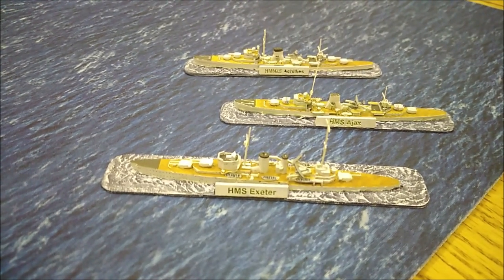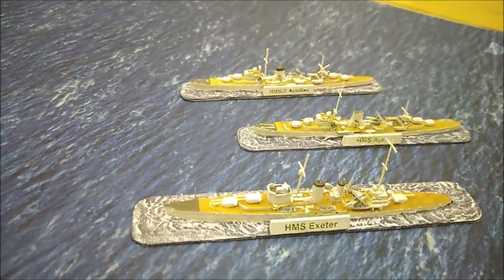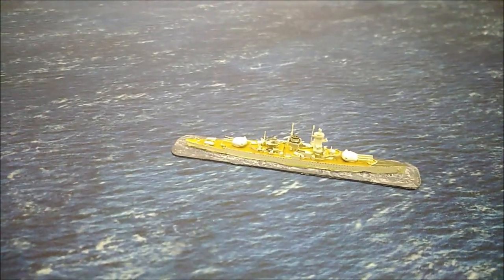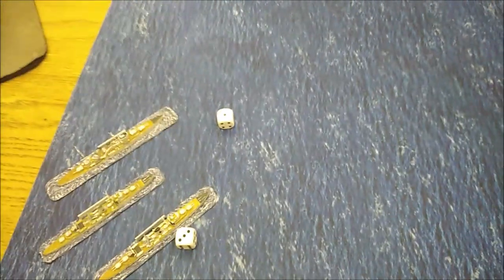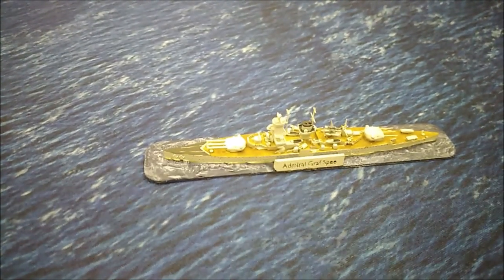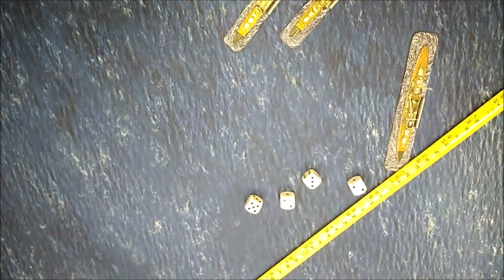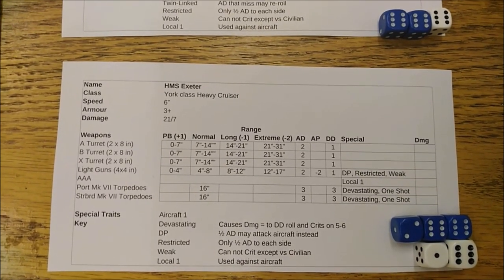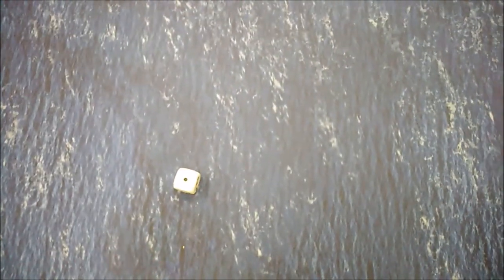Battle of the River Plate, Victory at Sea Turn 1 of 6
My solo game using the Mongoose play test rules and my own 3D printed ships.